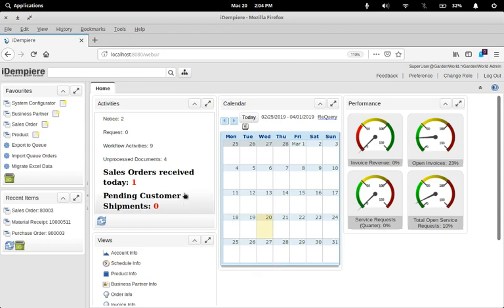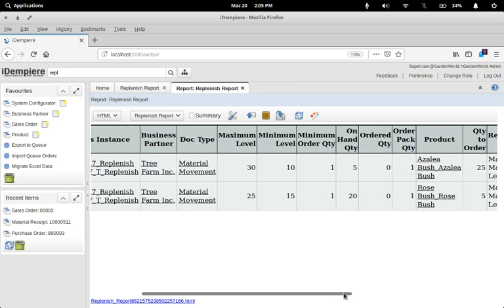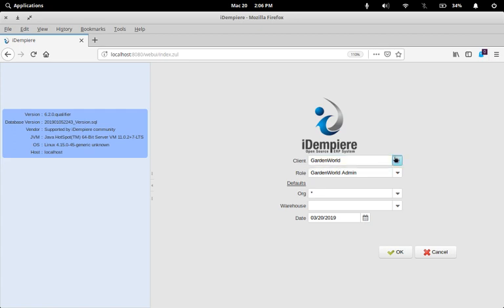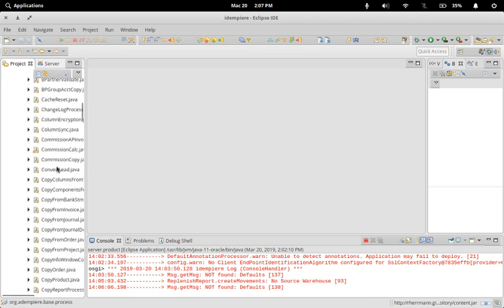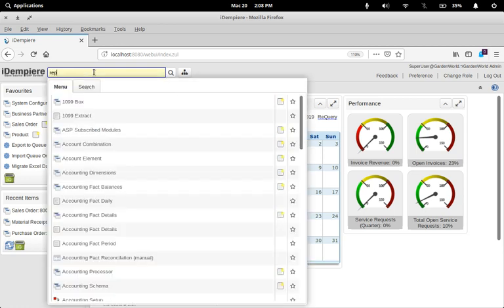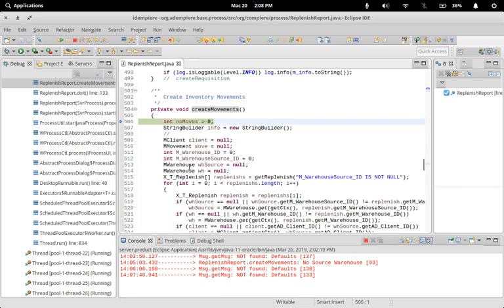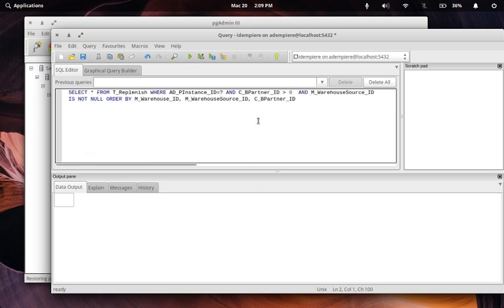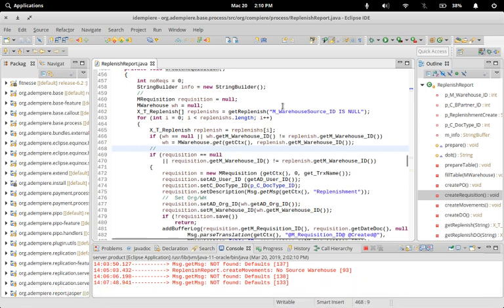Debug Source Code of iDempiere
Short demo on how to find out where is the source code that runs at a particular process in iDempiere Open Source ERP project. How to debug it in Eclipse IDE. In this case, upon shutting down the movie, i realised from the SQL string that it is asking that "M_WarehouseSource_ID IS NOT NULL". Remove that part and it does show details. Thus that is the remedy, which is to go to the Warehouse window and fill in a source reference.